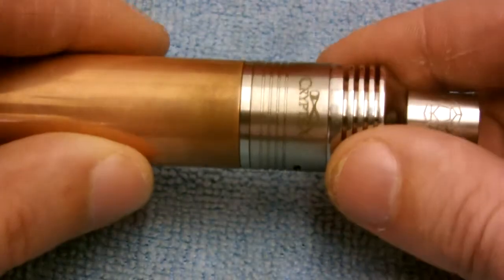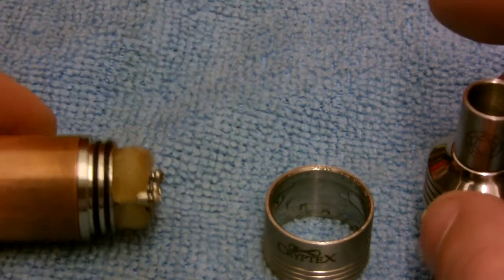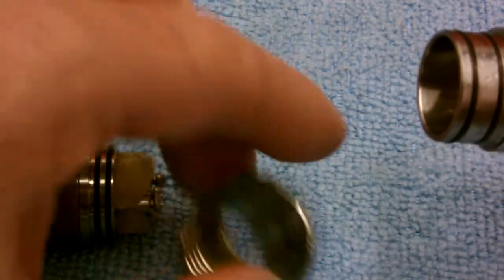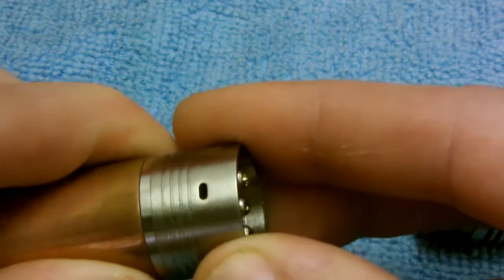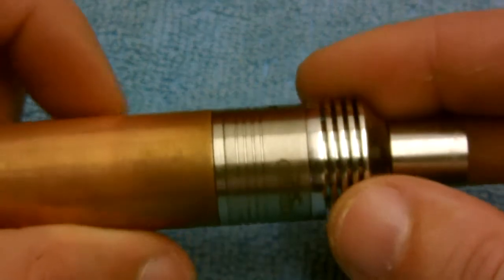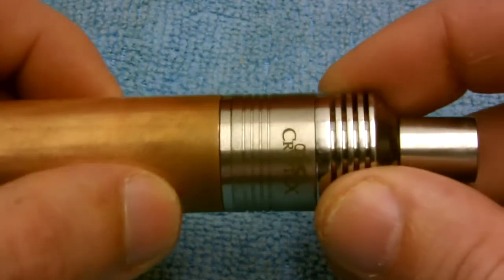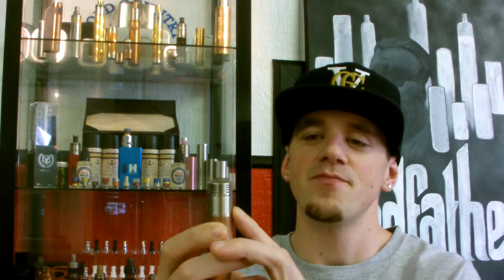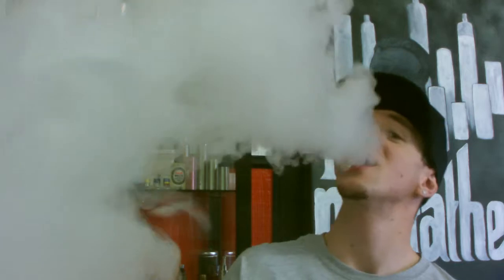Cryptex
The Cryptex rda unlocked!! lol Just a quick overview of the Cryptex RDA here at Gold Country Vapor. Very nice rda, great flavor, great vapor production!